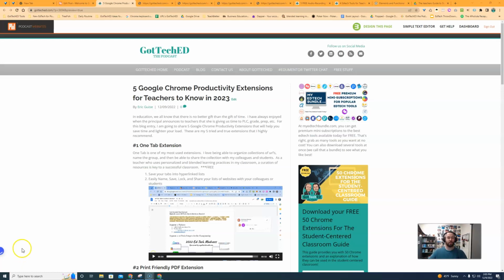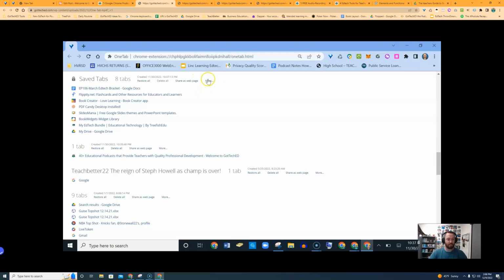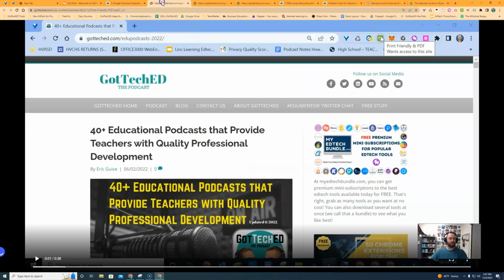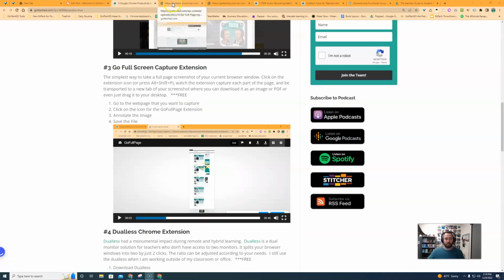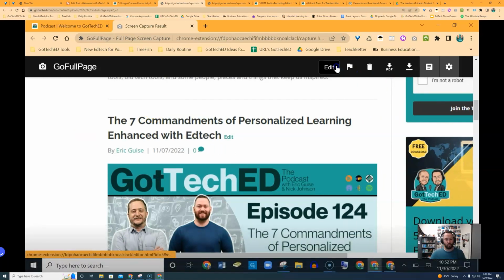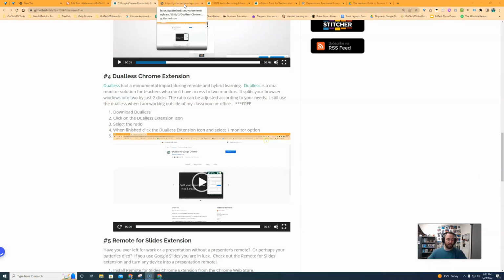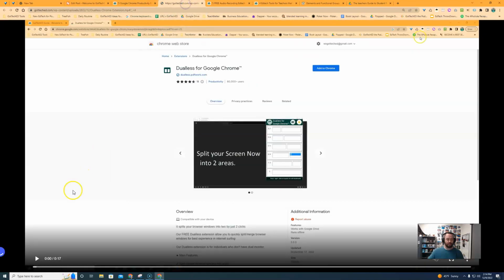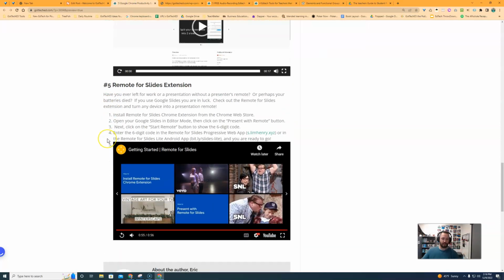5 Google Chrome Extensions for Teachers to Increase Productivity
In this video, we will learn about 5 Google Chrome Extensions for Teachers to Increase Productivity.

0:00 Intro
0:15 OneTab
1:22 PrintFriendlyPDF
2:15 Go Full Screen Capture
3:35 Dualless
4:43 Remote for Slides

This video is part of GotTechED's 12 days of Edtech (12daysofedtech). For more videos and blog entries like this one visit our